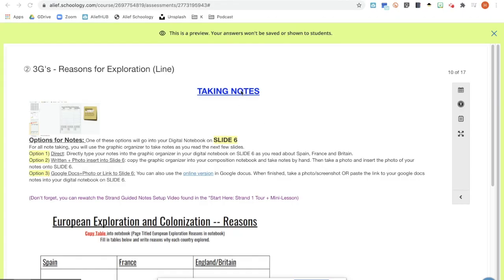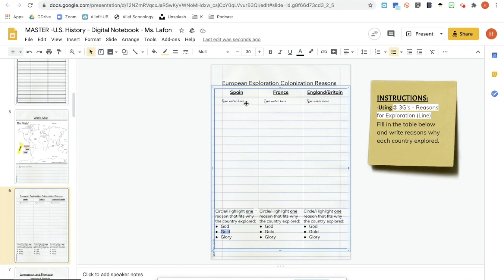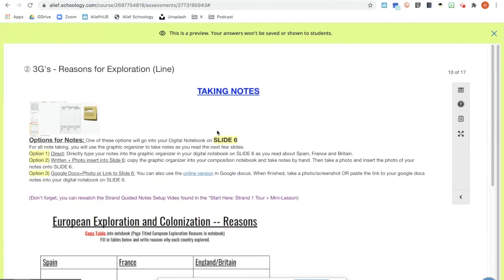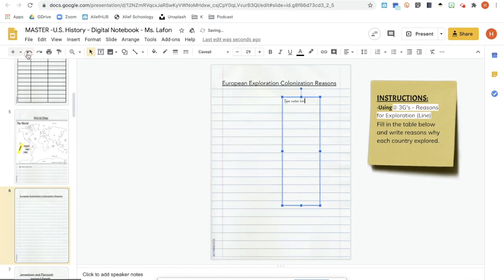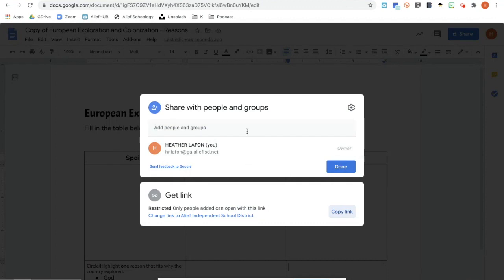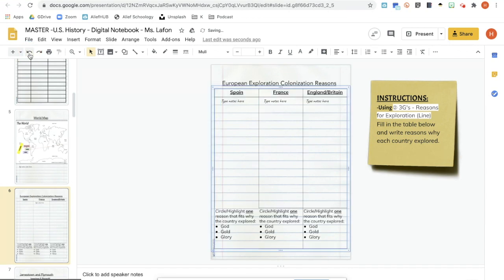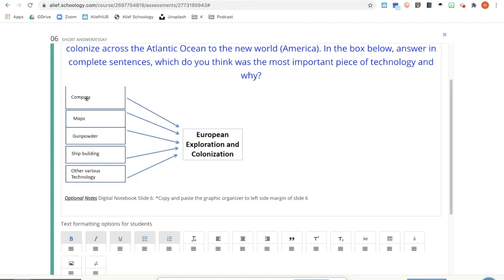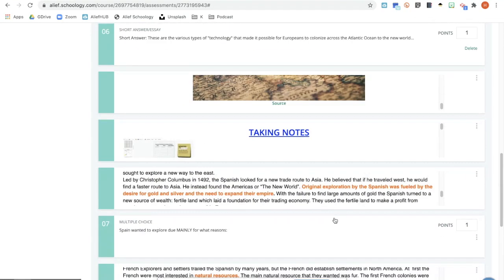Ms. Lafon - Slide 6 - Digital Notes Setup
8.11+8.12 Notes Options